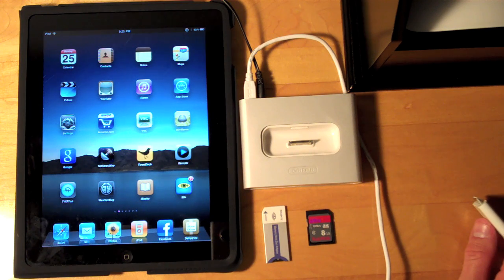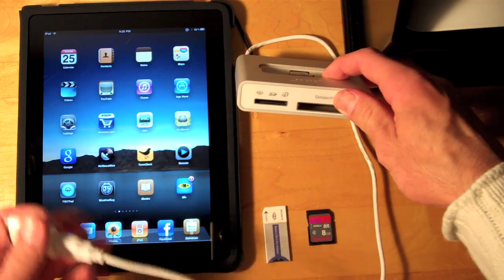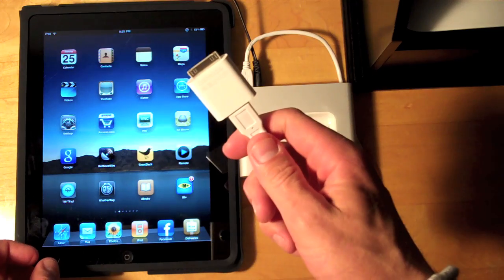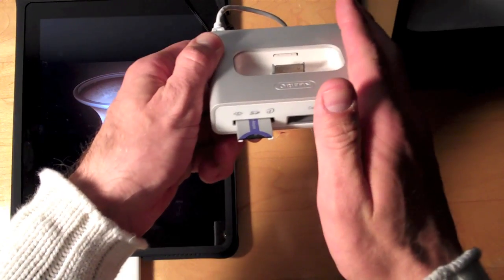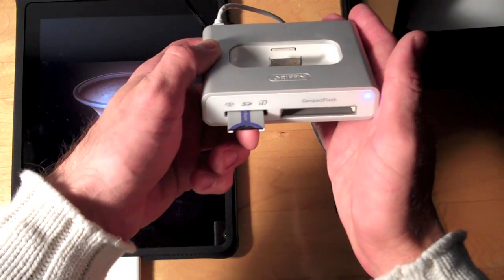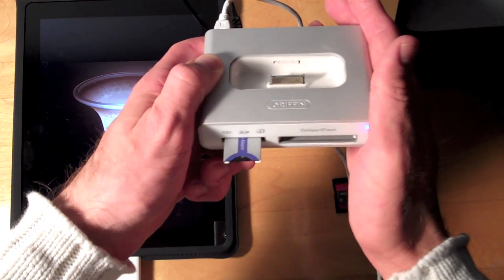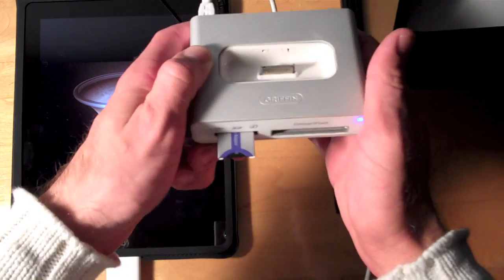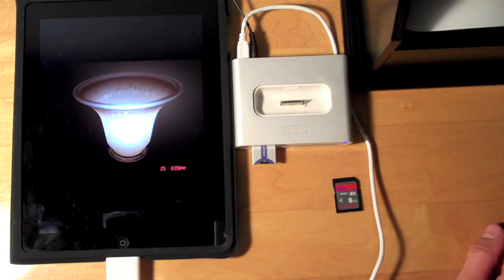Apple iPad: Connecting a Powered Card Reader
Here I demonstrate how you can use the iPad Camera Connection kit to import photo from a powered Universal Card Reader.

Camera Connection Kit
Griffin Dock